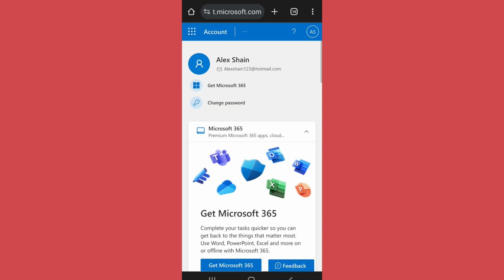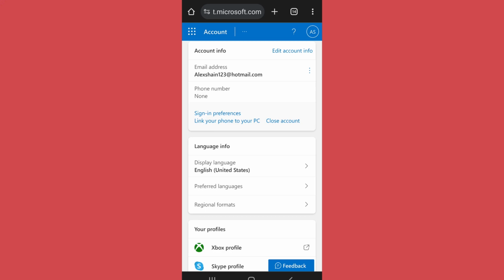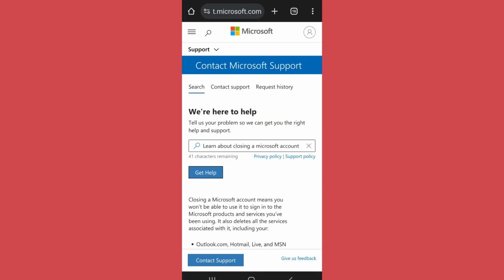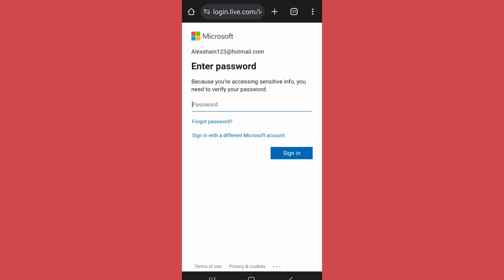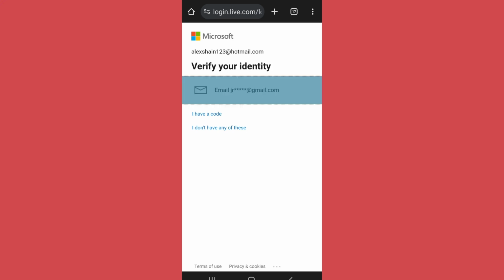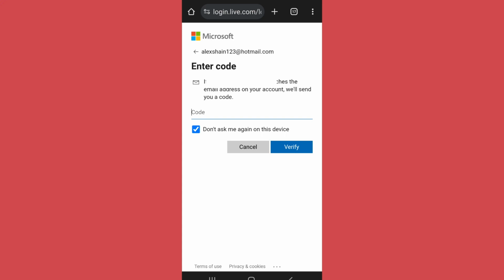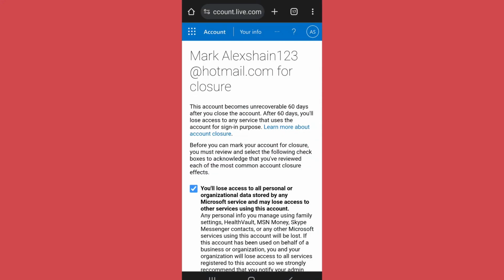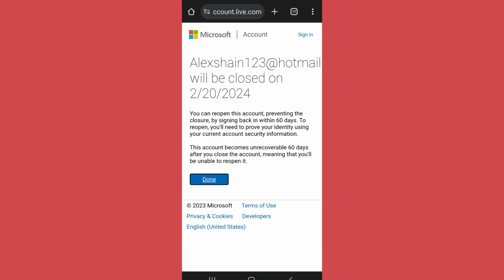How to Delete Hotmail Account Permanently (2024)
This video guides you through the exact steps on how to Delete Hotmail Account Permanently. Thinking of ditching Hotmail for good?  Then this video is for you! Learn how to permanently delete your Hotmail account in just a few simple steps:

Tired of spam, old emails, or simply want a fresh start? Deleting your Hotmail account isn't just easier than you think, it also comes with peace of mind knowing your data is gone for good.